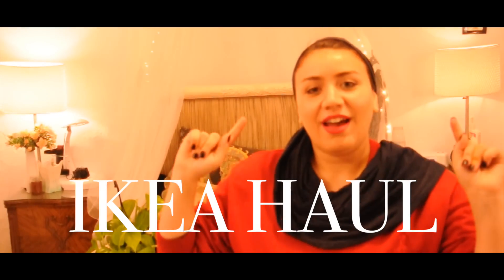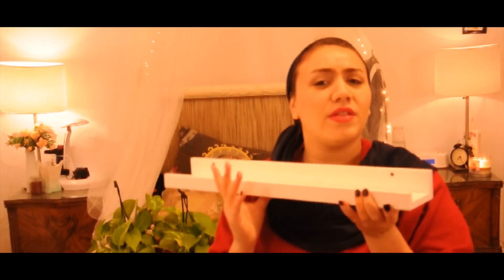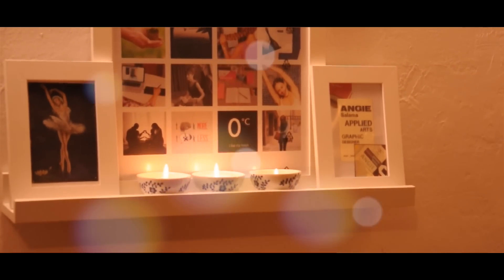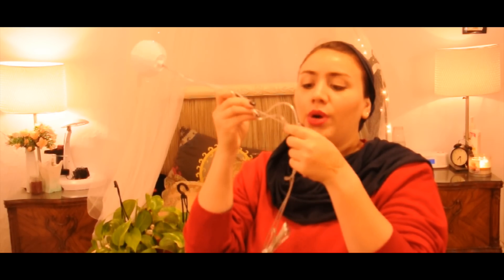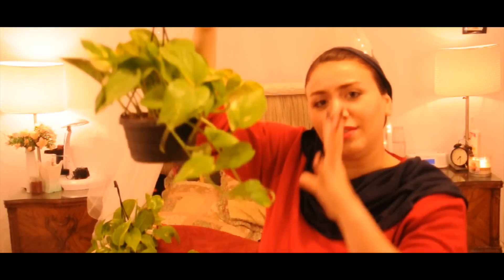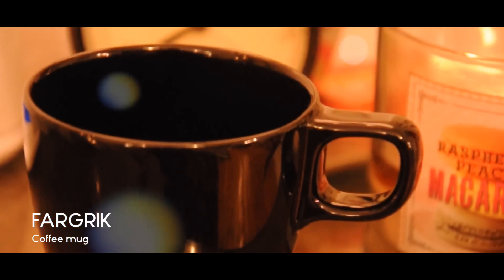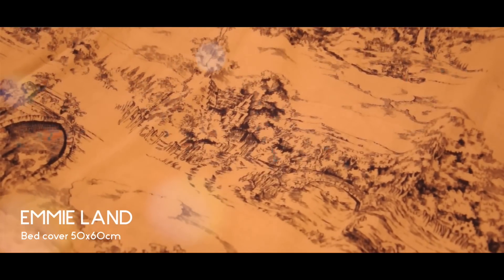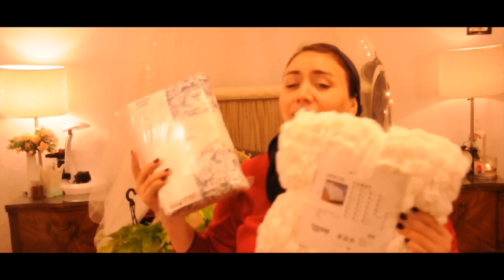IKEA Haul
I wanted to share with you what I got from Ikea. Tell me which is your favorite from what I got ^,^